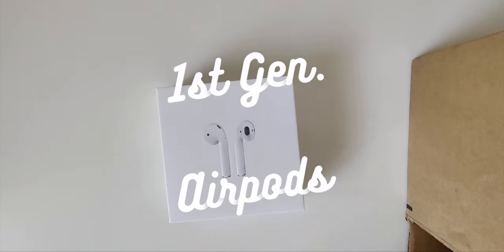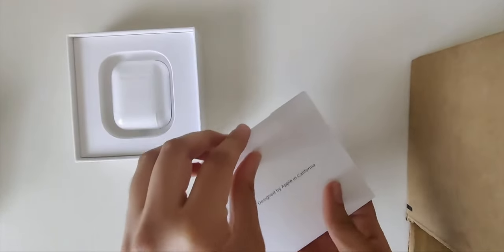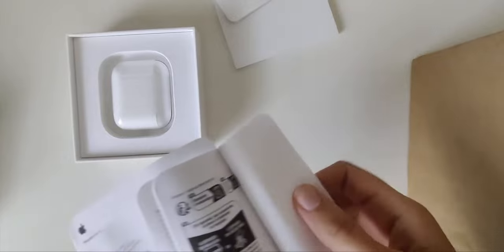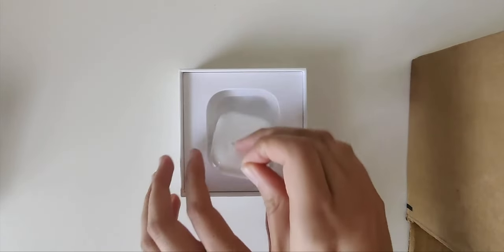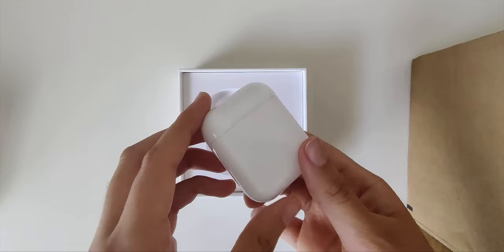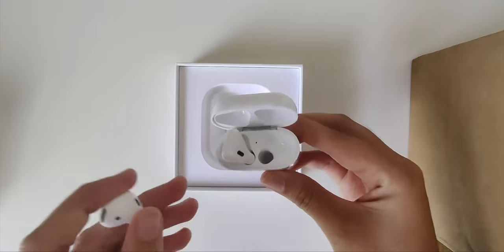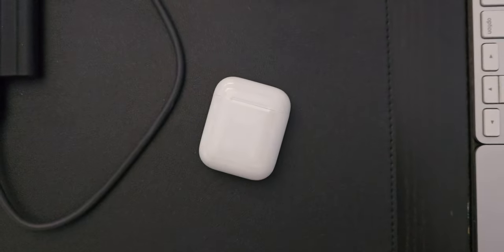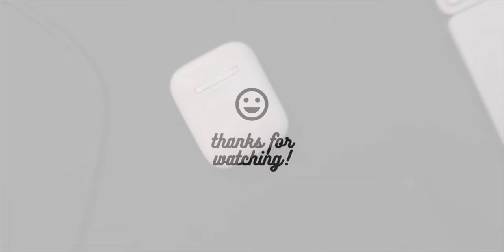1st Gen. AirPods Quick Unboxing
💻 Hey Guys, my assistant and I are here with the unboxing of the 1st Generation AirPods, enjoy!

💻 YouTube Music Library:  Contrast - Anno Domini Beats